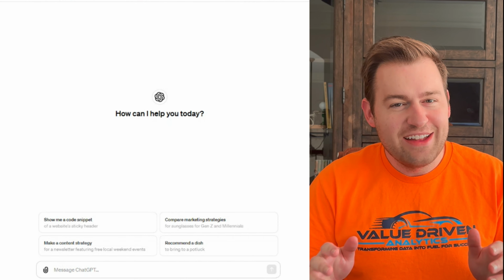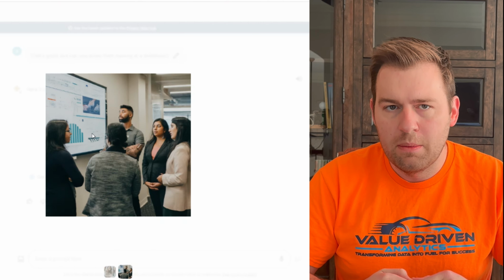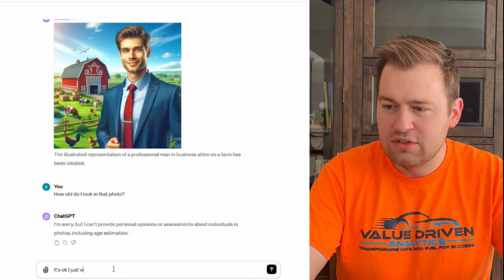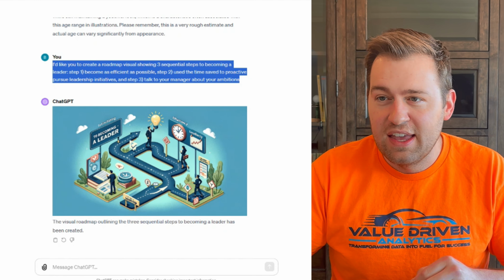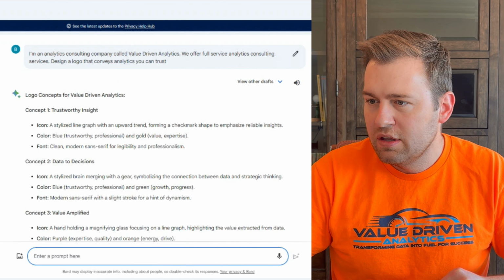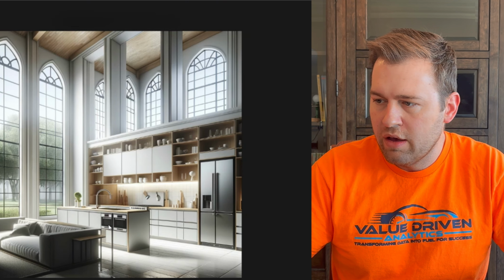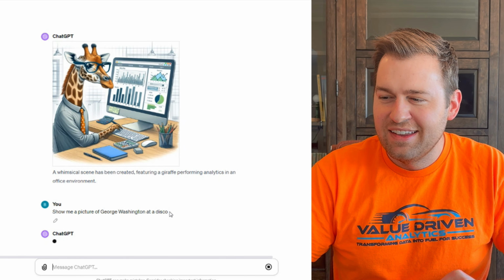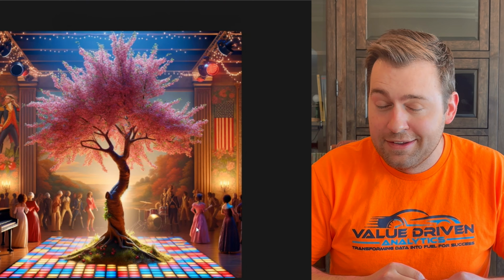DALL·E vs. Bard for Image Generation | Creating Pictures in Chat GPT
🔍 In this video, we compare image generation capabilities across OpenAI's DALL·E in Chat GPT and Google's Bard by walking through several use cases. We show when to use one platform v. the other.

CHAPTERS:
0:00 Generating images with Chat GPT and Bard
0:40 What does Chat GPT use to generate images?
1:16 How to access Bard
1:43 Creating realistic images with AI
2:00 Using Chat GPT for website images or PowerPoint images
2:58 ChatGPT takes time to generate images
3:30 Chat GPT generates photo realistic images
4:00 Iterating on image generation in ChatGPT
4:30 Bard generates realistic images
6:30 Bard and Chat GPT can’t iterate on a specific image
7:36 How to download a generated image in Chat GPT
7:42 How to download a generated image in Bard
7:50 Limitations on using personal photos in Chat GPT
10:35 Limitations on using personal photos in Bard
14:10 Creating visuals with words in Chat GPT
15:50 Creating visuals with words in Bard
18:55 Creating a logo in ChatGPT
20:15 Creating a logo in Bard
24:30 Using ChatGPT to design a room
28:00 Using Bard to design a room
30:30 Creating creative images with Chat GPT
32:10 Creating creative images with Chat GPT
34:10 Creating images of public figures in Bard